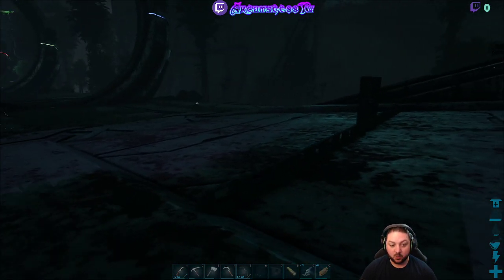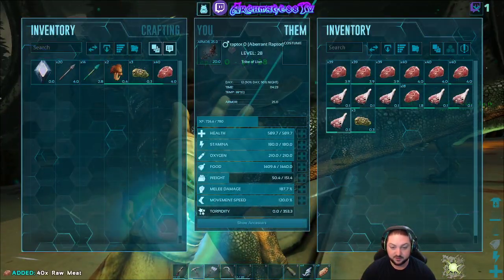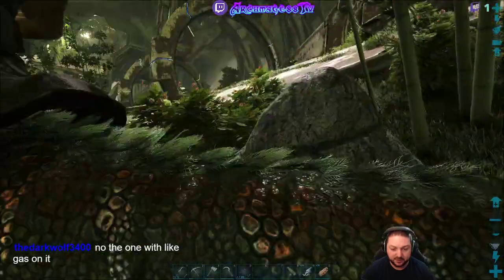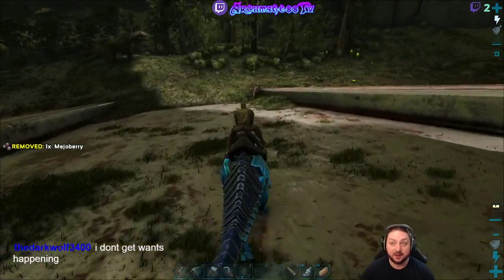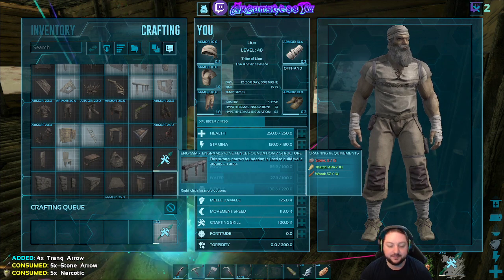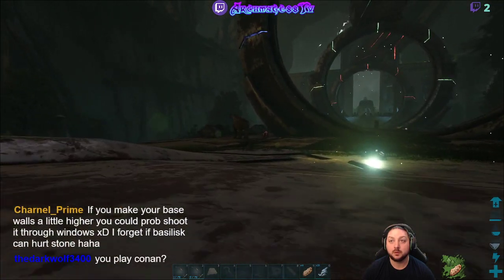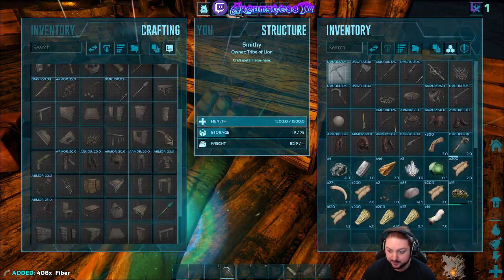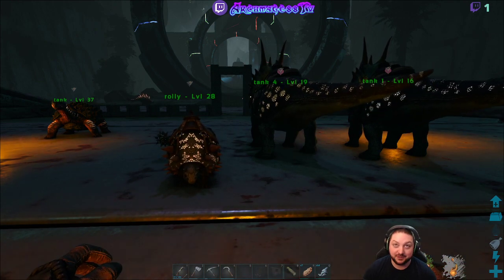Ark Aberration in 2021. P8